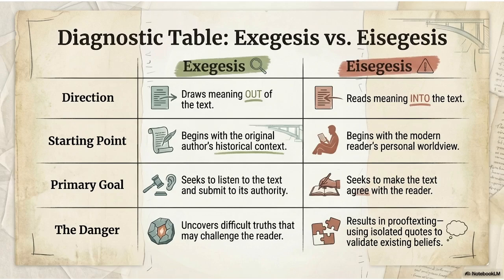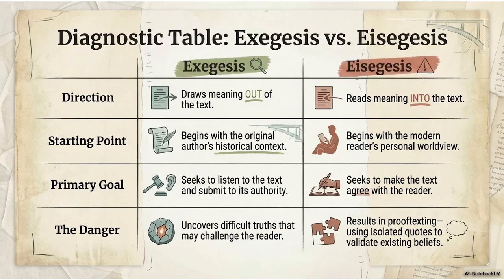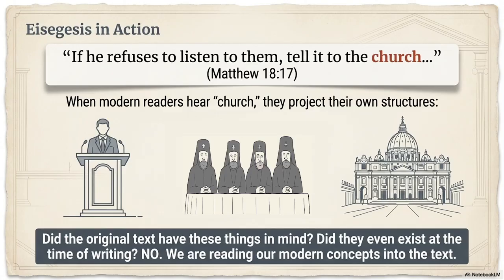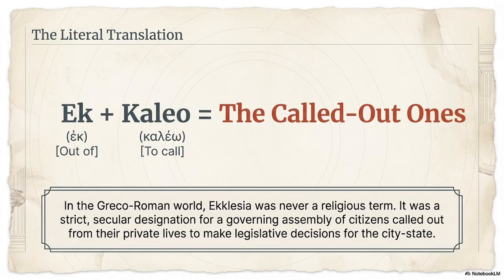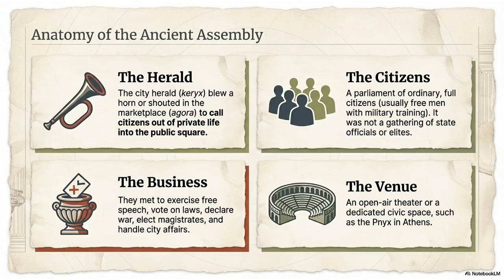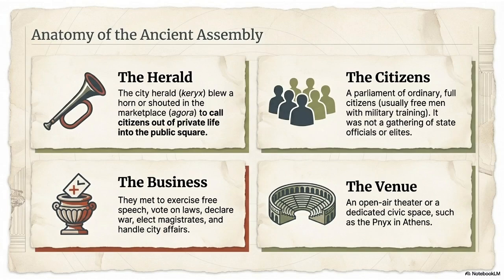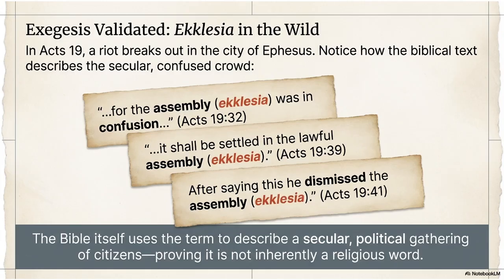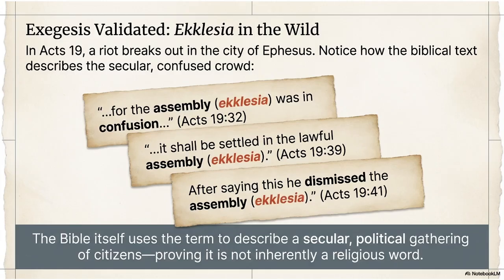Chruch/Ekklesia in its historical context